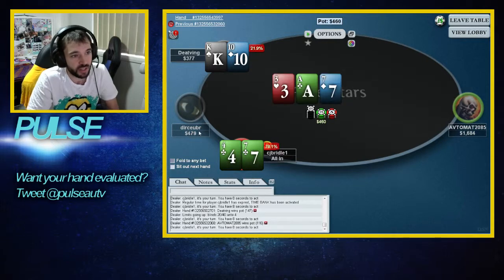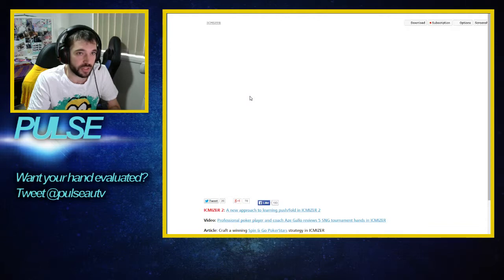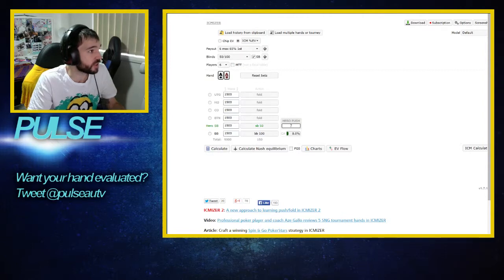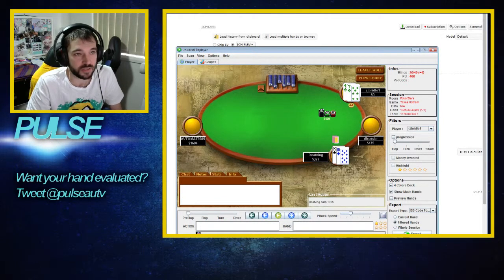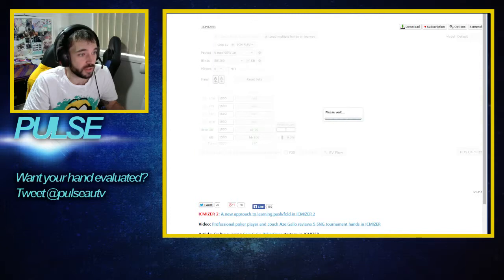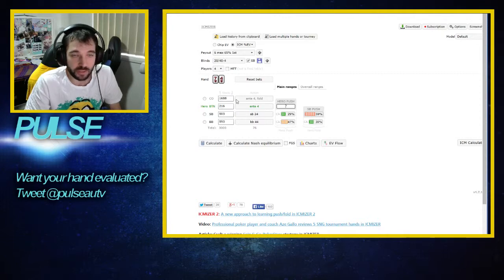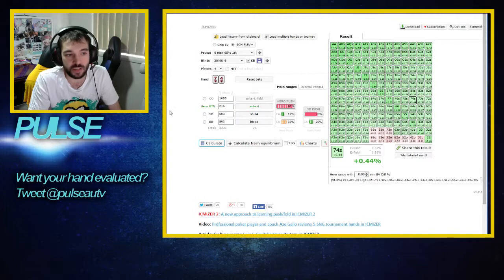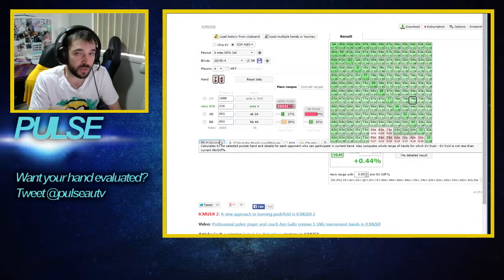Explaining ICMIZER on stream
Explaining ICMIZER on stream using a real hand example.